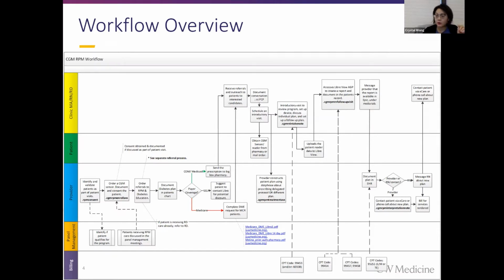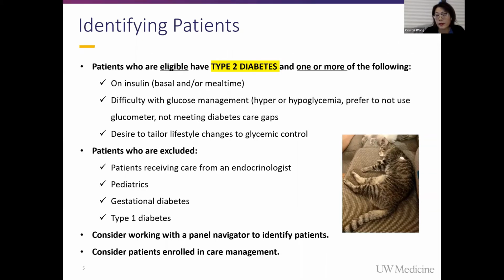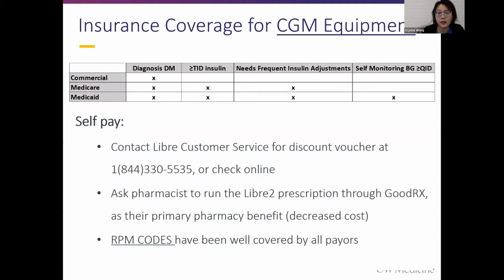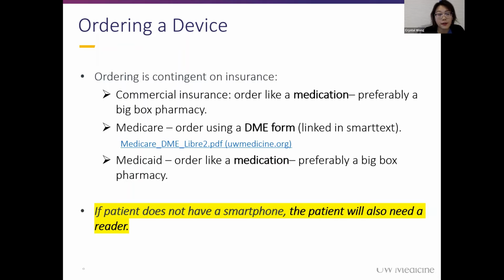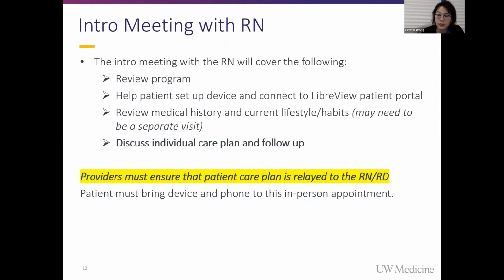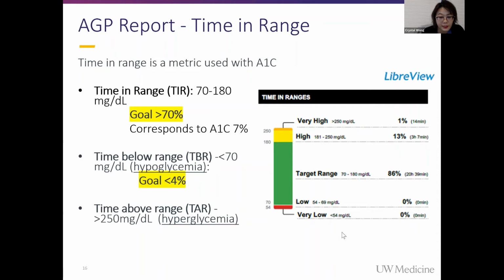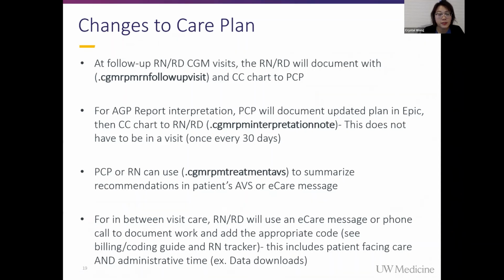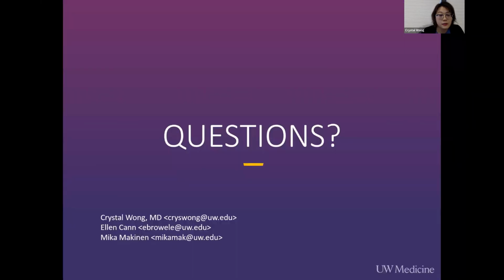RPM CGM Shoreline Provider Training 08/05/2022 - Archived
This is a recorded training session for a remote patient monitoring program, focused on continuous glucose monitoring (CGM.) This training is for UWPC Shoreline providers.